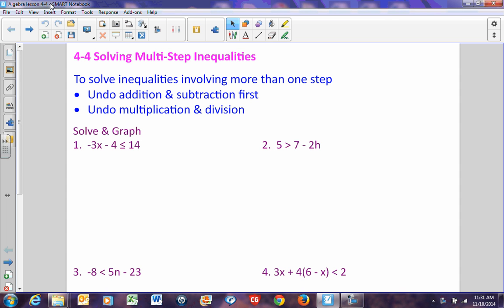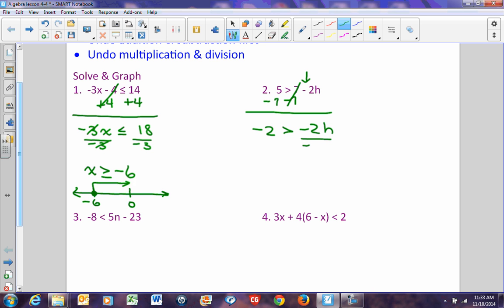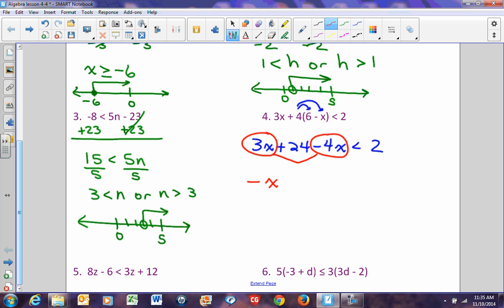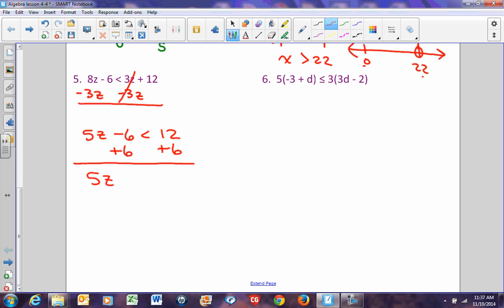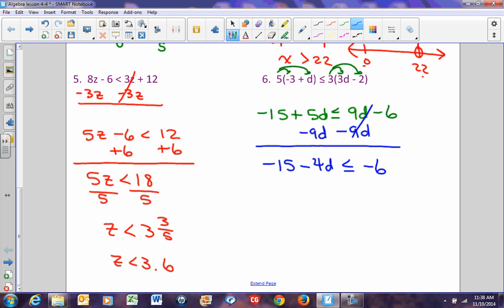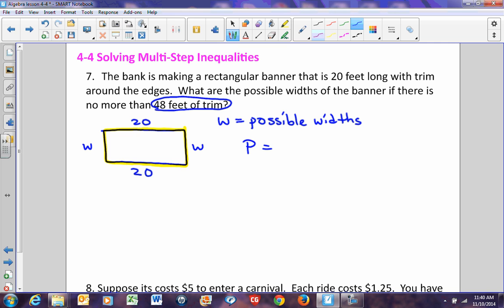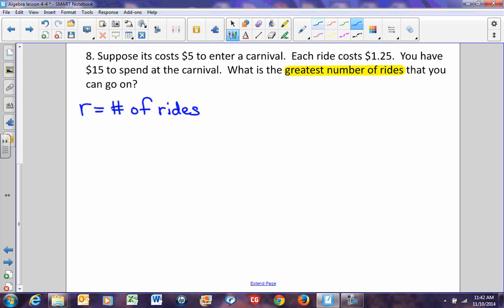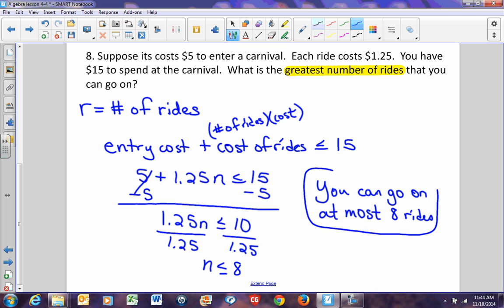Algebra Lesson 4 4 Solving Multi Step Inequalities